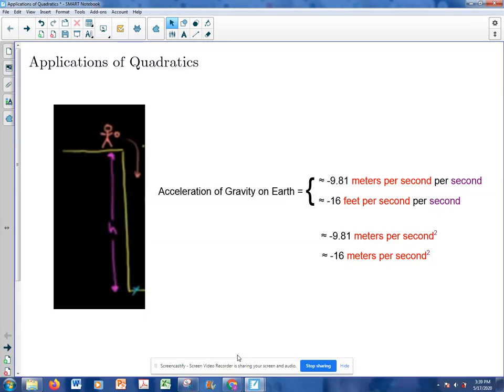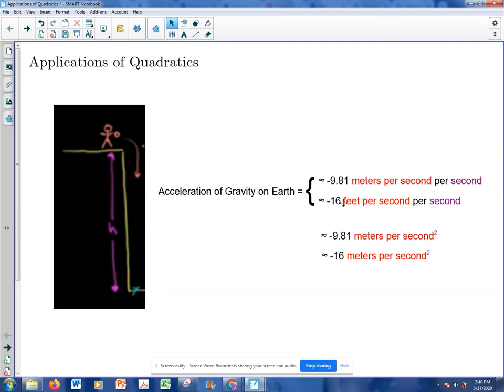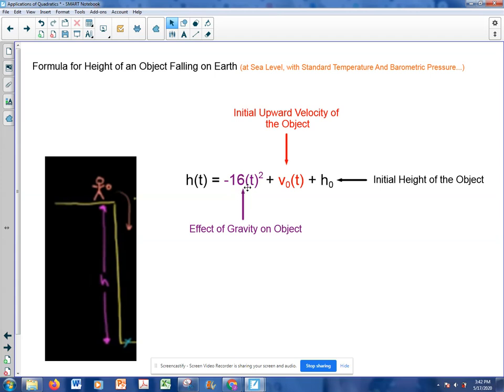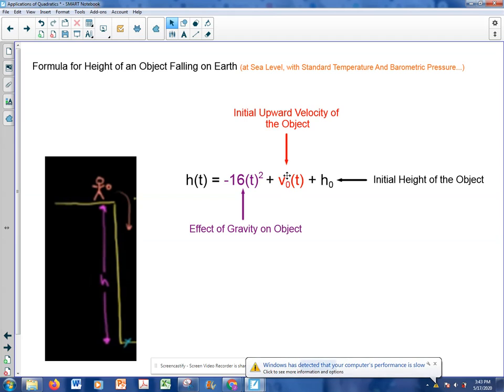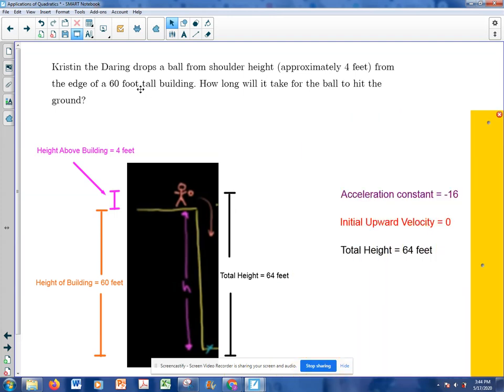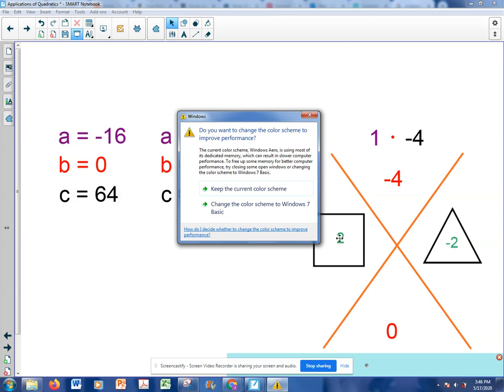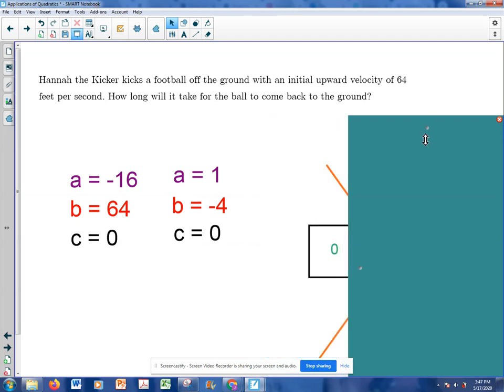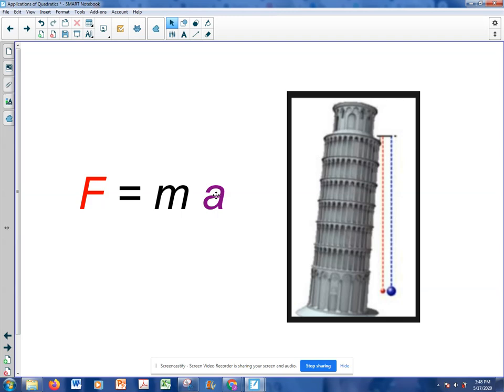Applications of Quadratics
Falling objects and how to calculate when they will hit the ground